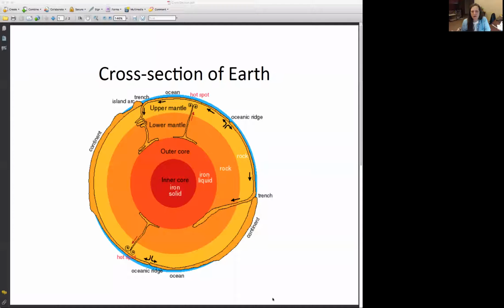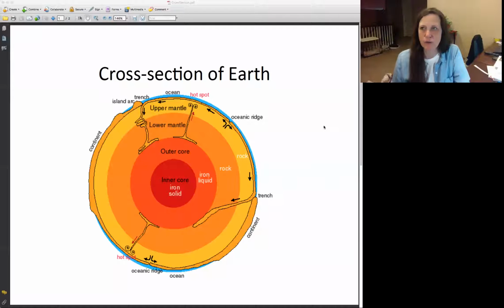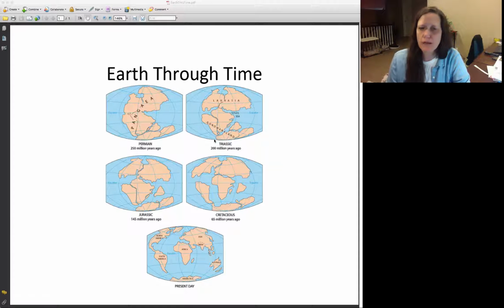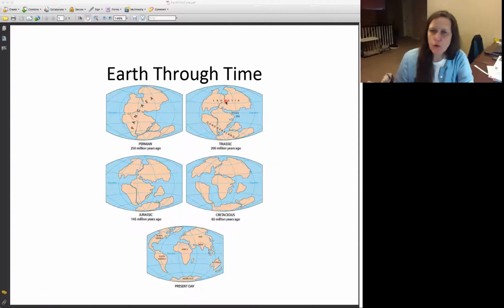COMM 1001 Presentation #2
This presentation had a 7 to 8 min requirement.  The subject was Plate Tectonic, audience was would be a 9th grade science class.